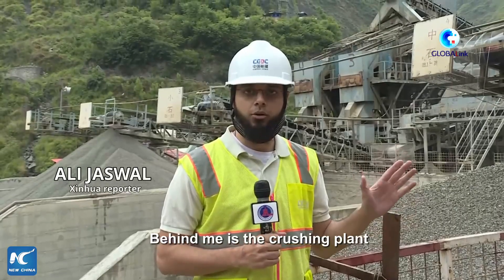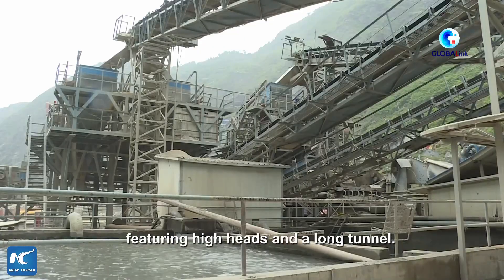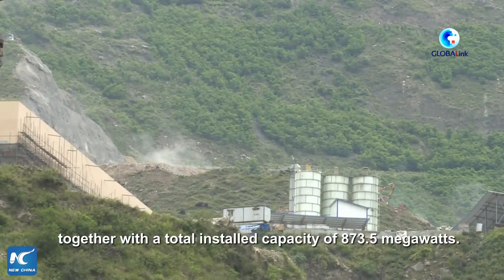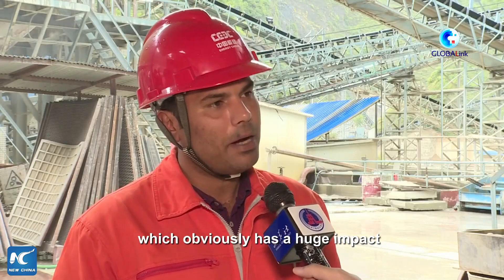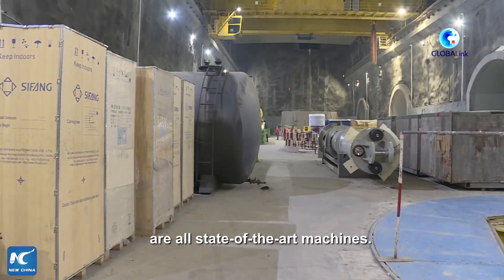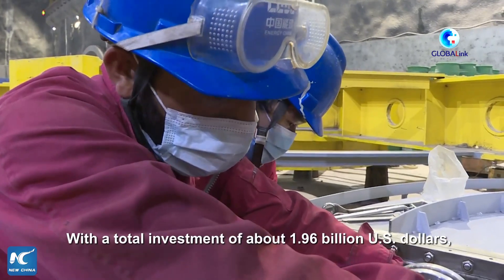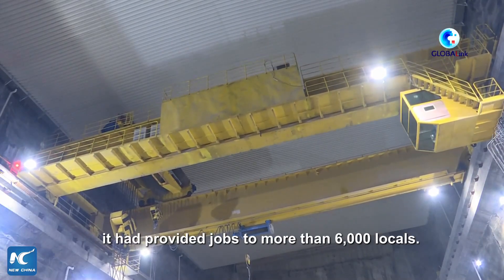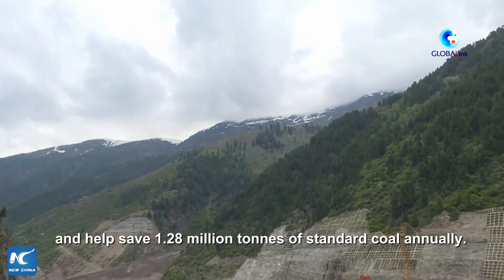GLOBALink | CPEC hydropower project to generate clean energy, boost development in Pakistan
"The hydropower project, with state-of-the-art machines, obviously has a huge impact on the safety and the protection of the environment." A Pakistani engineer with the Suki Kinari (SK) Hydropower Project spoke highly of the cooperation under the China-Pakistan Economic Corridor (CPEC).